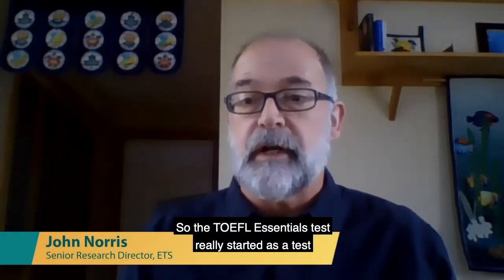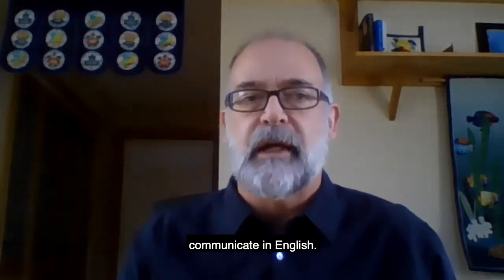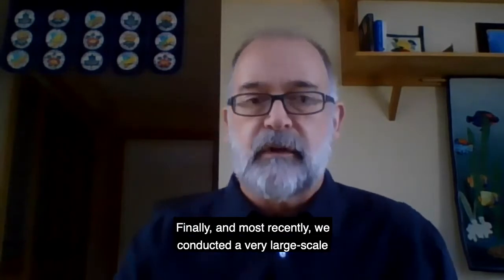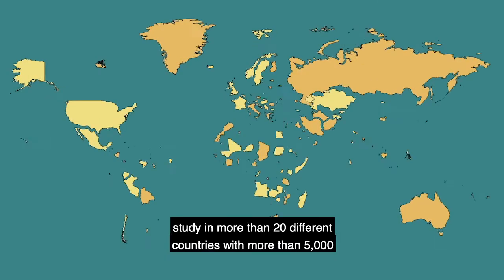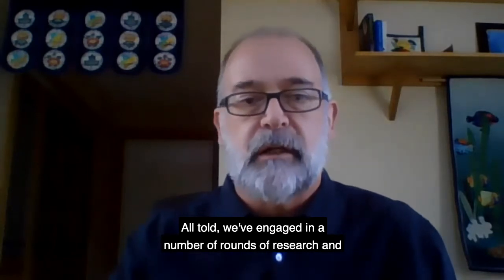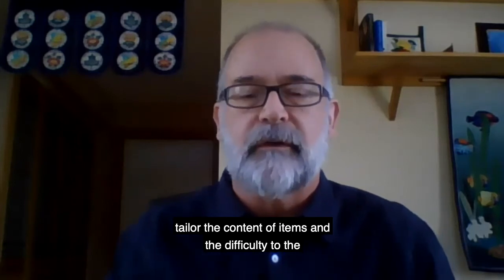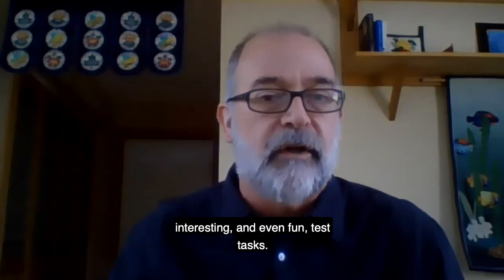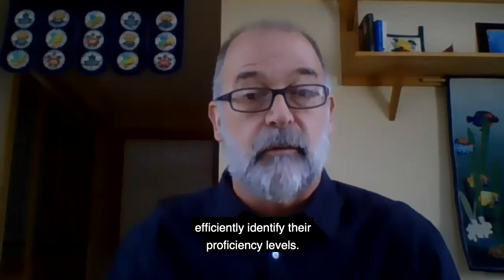The TOEFL Essentials Test: From Research to Design | Institute for Education Sciences Grants | ETS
ETS discusses the TOFEL Essentials Test from the research phase to the design phase. for more information.